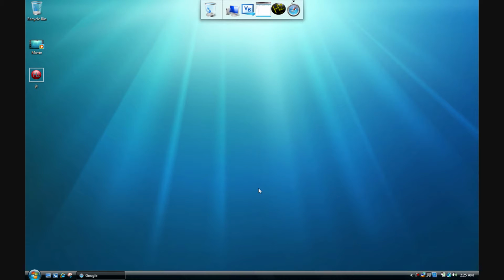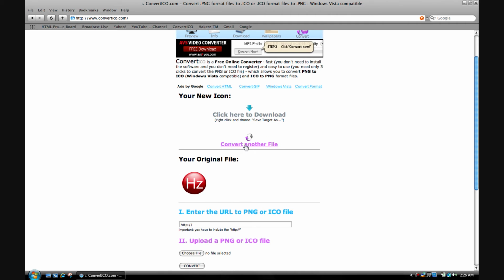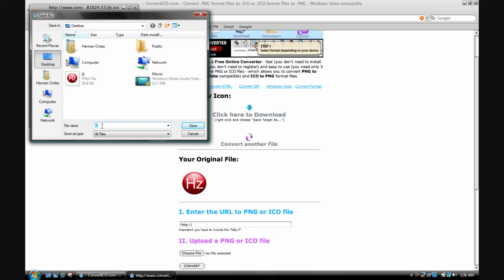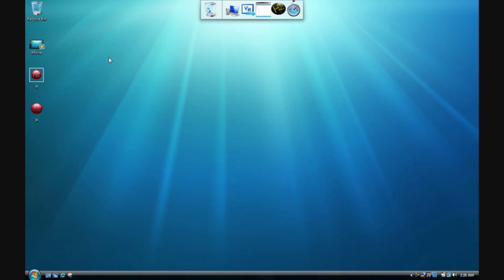How To Convert Image To ICO